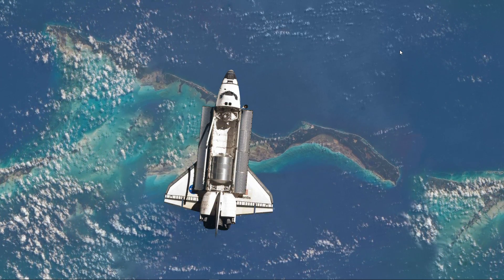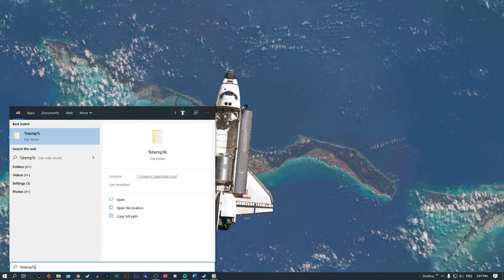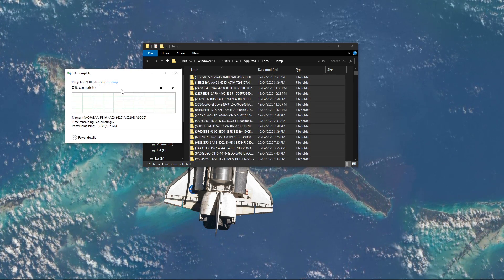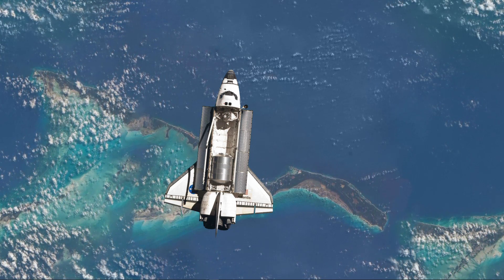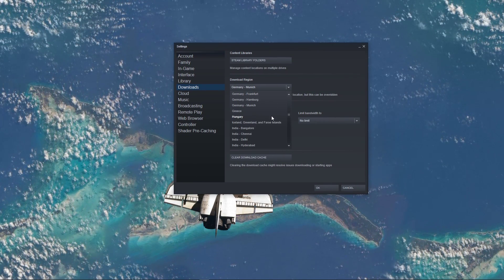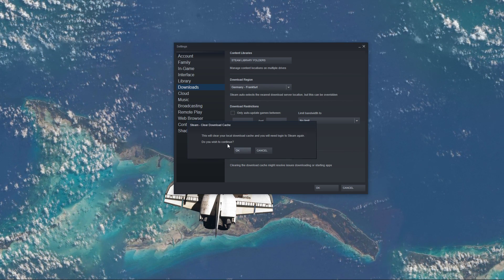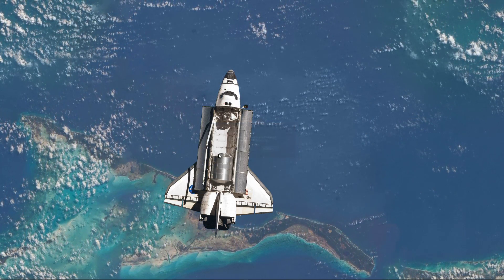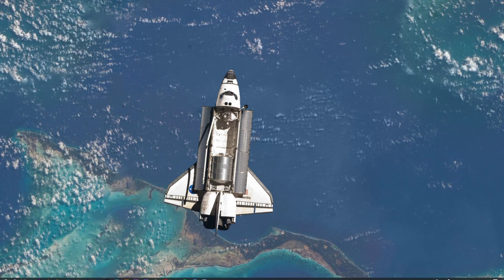CSGO - An Error Occurred While Updating FIX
A short tutorial on how to fix the Steam error "An error occurred while updating" for CSGO.